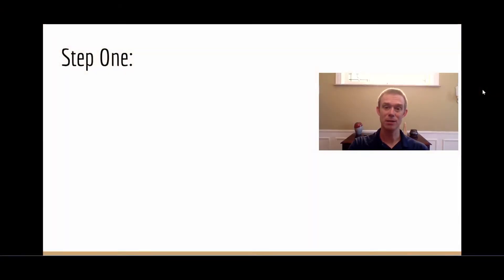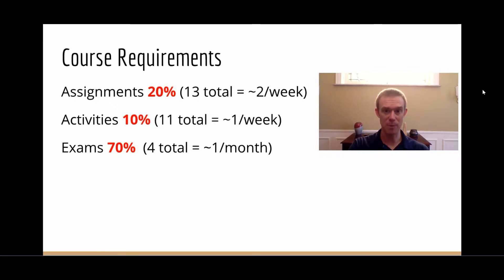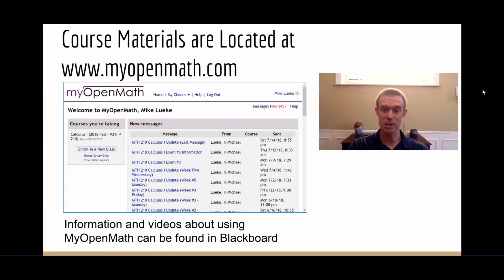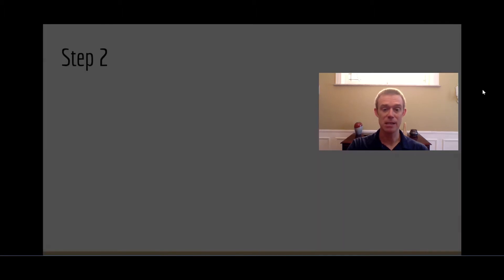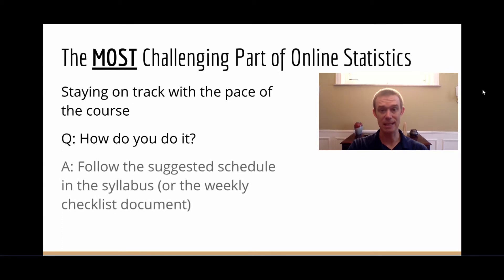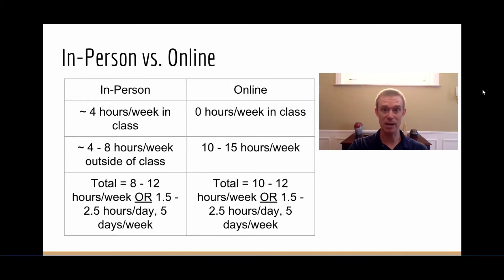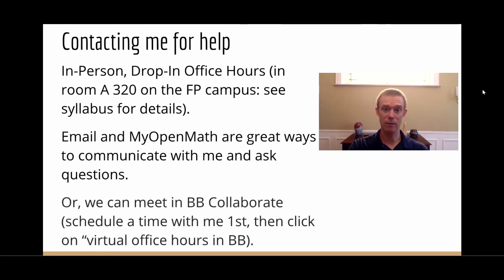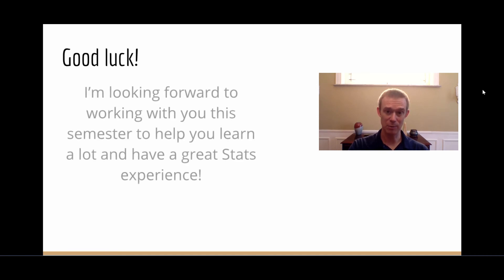Welcome to Intro Statistics at StLCC!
This video is a brief orientation to an online introductory statistics course (MTH 180) offered at St. Louis Community College in the fall of 2018.